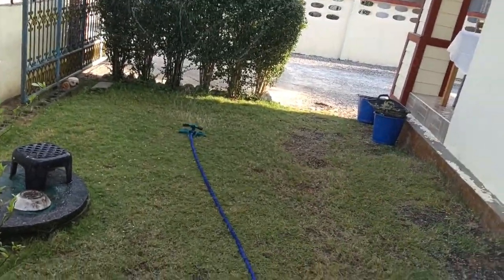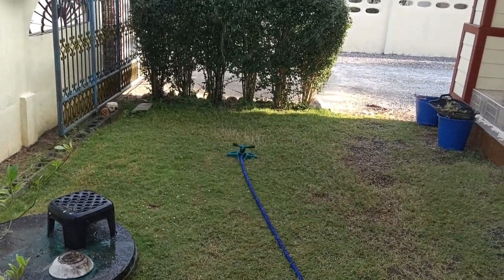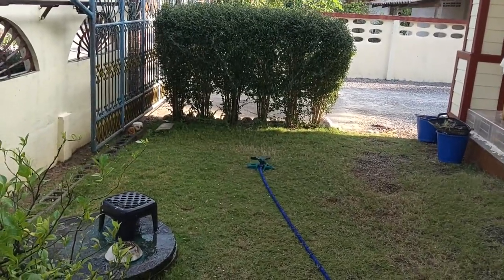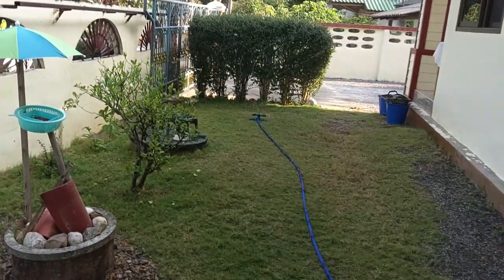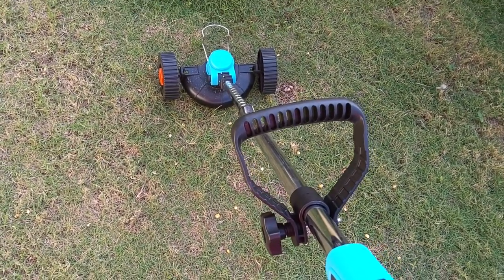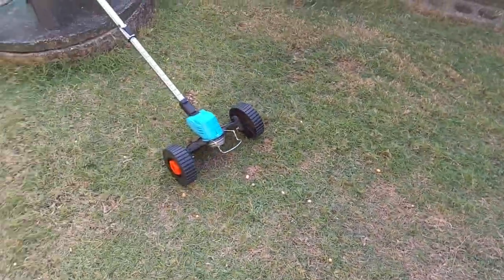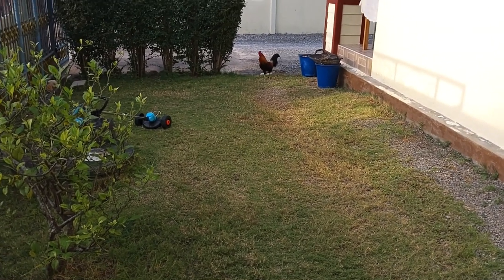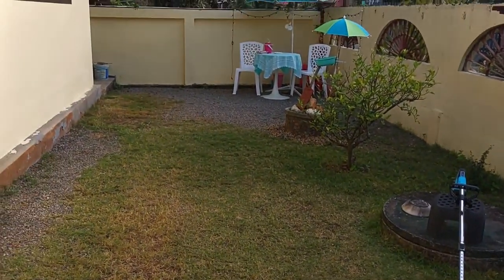The Race Is On! Who Will Win? Kerry? Or Flash?🚚🤔- V144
Hey there! I had a great day ya'll! And I hope you are as well.🥰